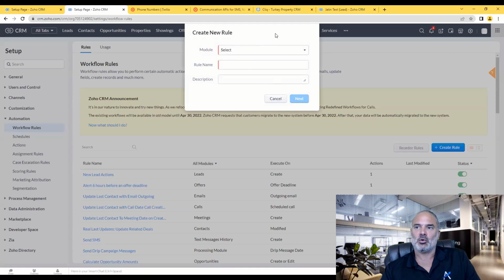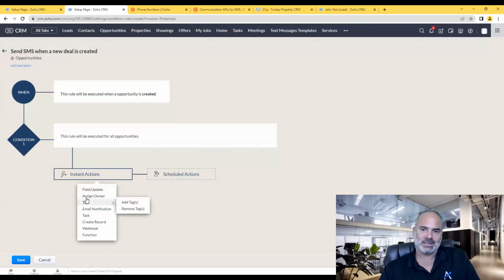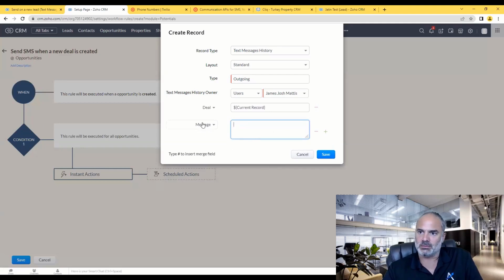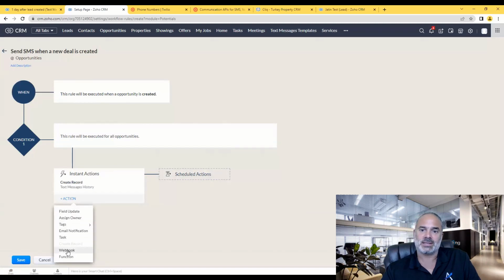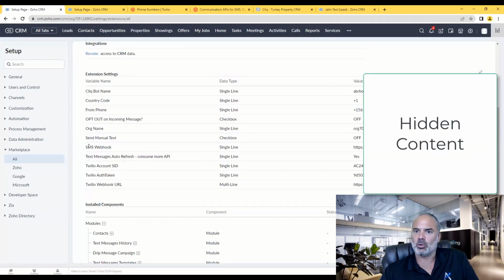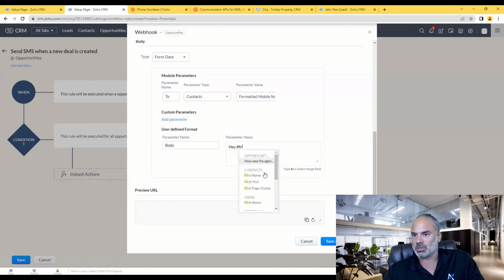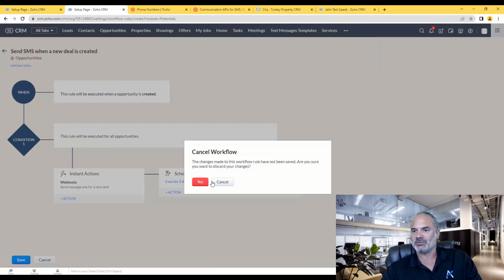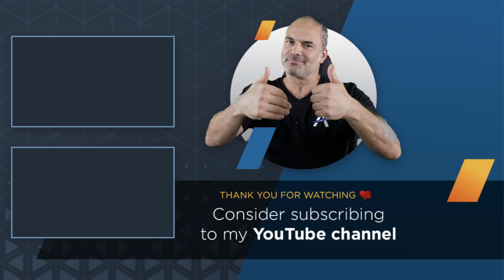Part 4 - ABR Text Marketing Assistant Custom Workflows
3) Join us every Wednesday at 1 pm EDT for free ABR Extensions Support Sessions

ZOHO CRM Automated Text Messaging

What if I told you that stressing over lead response times can be a thing of the past?

As a business owner, I know that consistently responding to all your leads while also ensuring that you maintain the productivity of your company's operations is difficult - Well, we have the perfect solution. Our team has created a new ZOHO CRM extension which focuses on instant automated text messages so that your leads never have to wait on another starting response again - Ready to extend your efficiency with our new extension?

Leads like to quickly have answers and knowledge about your company to determine whether they want to become customers. If you take longer than 24 hours to respond to a question or a cost estimate of some sort, they will likely move on to a more reliable team, especially for small to medium-sized businesses. By creating a software extension that mimics a real-time salesperson dedicated to serving your lead's needs, they will feel valued and appreciated, exponentially increasing the odds of becoming a consumer. Additionally, our software integrated the capabilities of understanding when your lead is getting engaged and responding to the automated messages. It will then pass off the conversation to an employee to continue, customized to the user's needs. By only passing off the lead to an employee once it notices that they are engaged, your staff will only need to focus on more prospective customers.

Further on into the video, I will continue to discuss the added benefits of our ZOHO extension. I will also give away a free workshop and beta version for the first 50 companies to register!

Companies are becoming more reliant on business automation, and for a good reason. At Amazing Business Results, we will give you the help you need to enhance your overall work efficiency and rise your business to the top. Register now!

My name is Lior Izik and I am a Business Coach and a Premium Zoho Partner located in Toronto, Canada, and West Palm Beach, USA. Our company provides various Zoho and Business solutions.

My Book